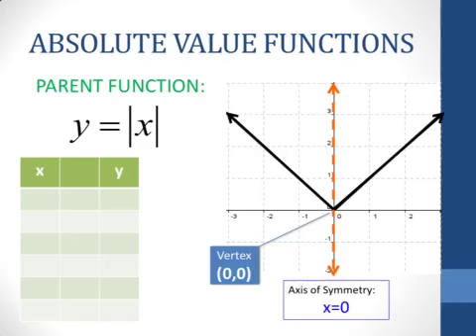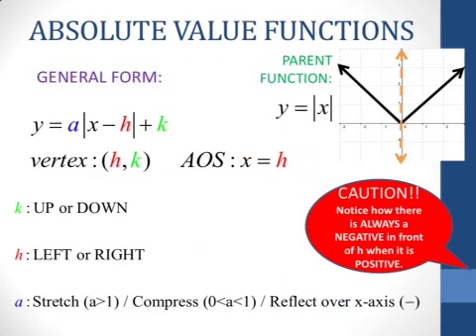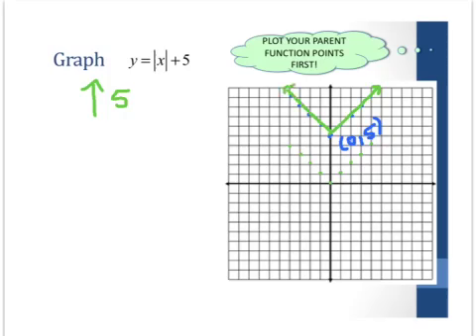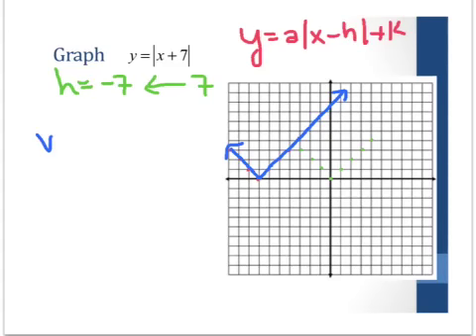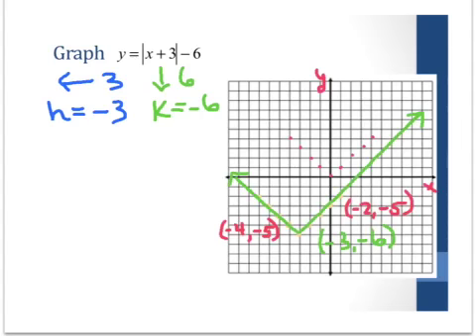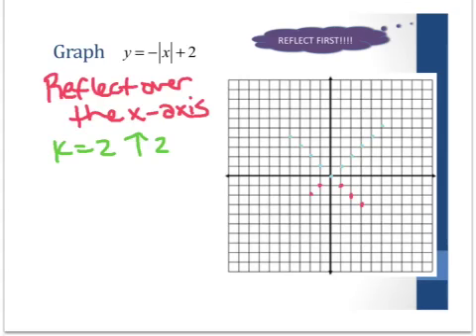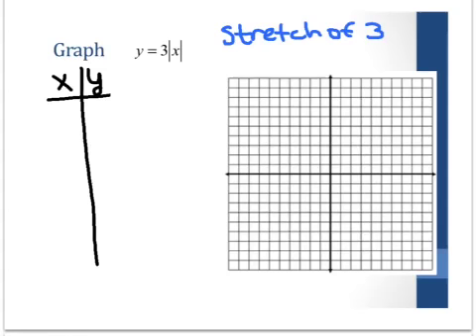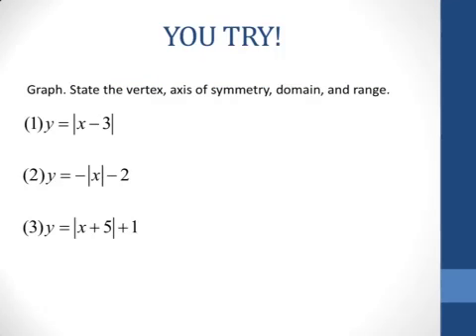12Alg2H 2-7 Graphing Absolute Value Functions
Using translations